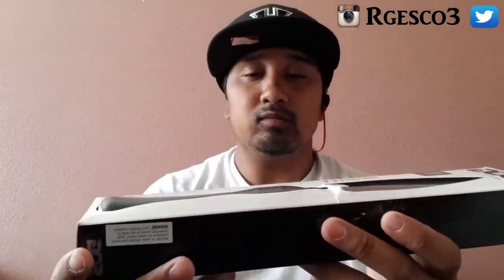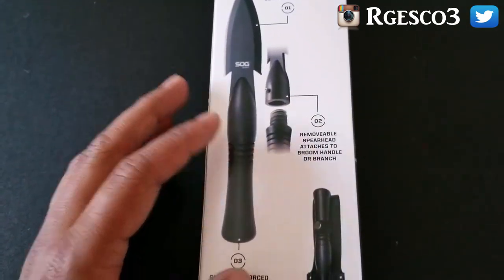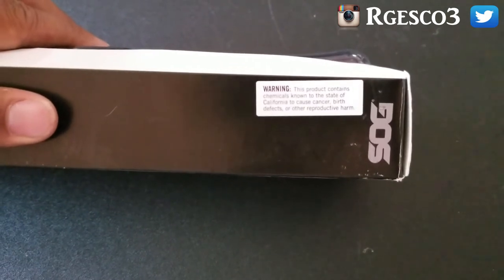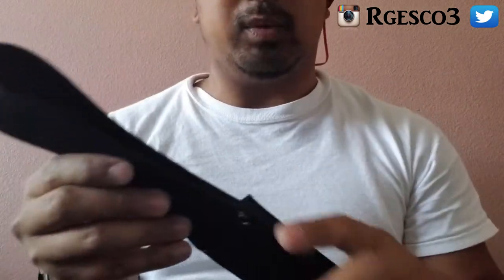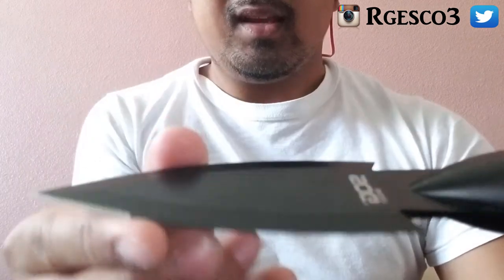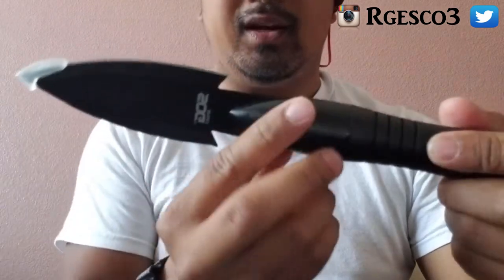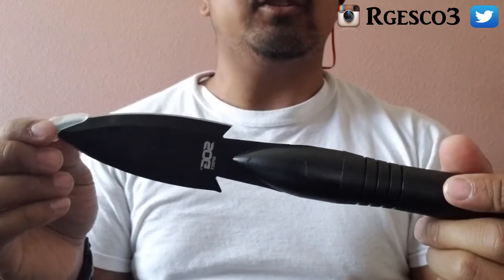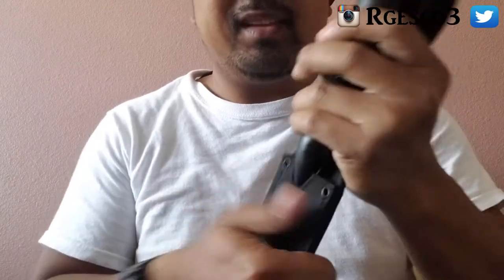SOG Spirit Spear | Review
The camera I used to film this video was my camera app on the Samsung 8+

You could also stay up to date by following me on Instagram and Twitter